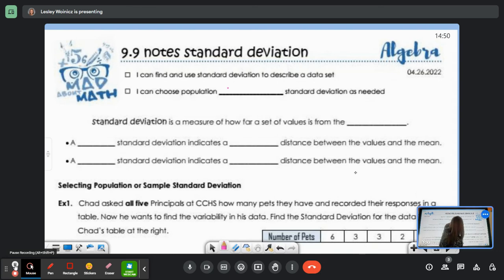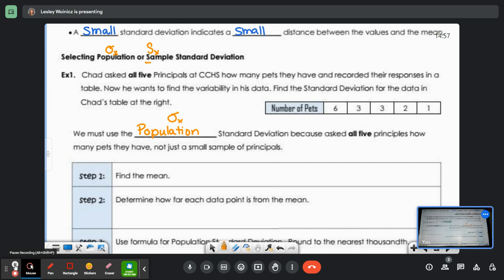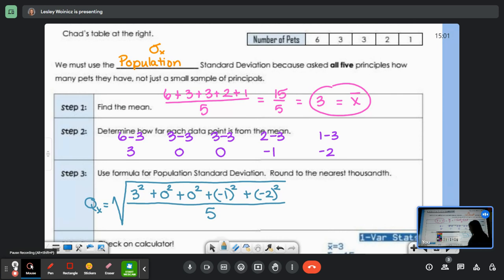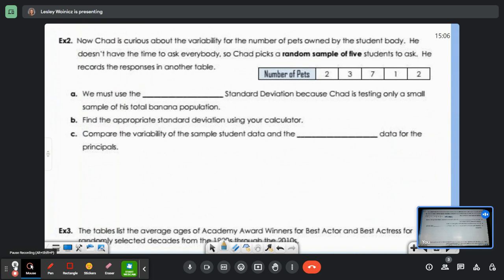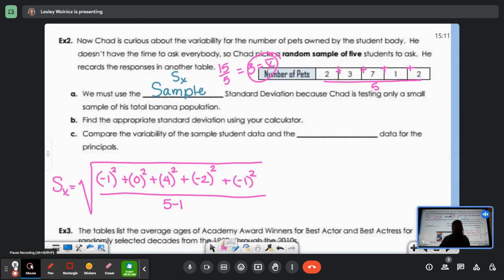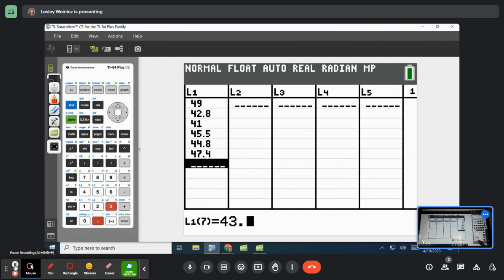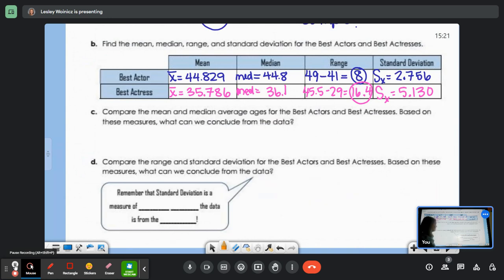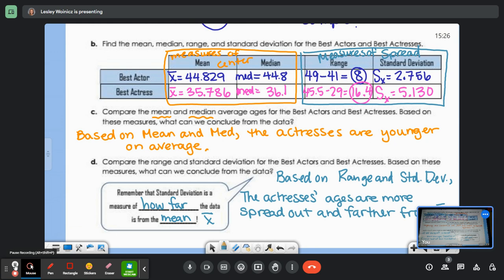9.9 NOTES Standard Deviation 2223